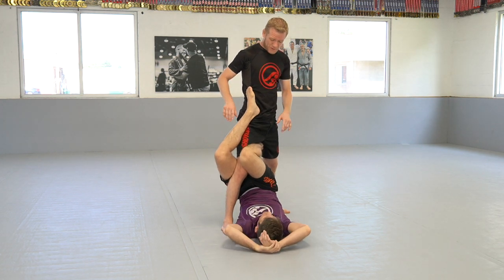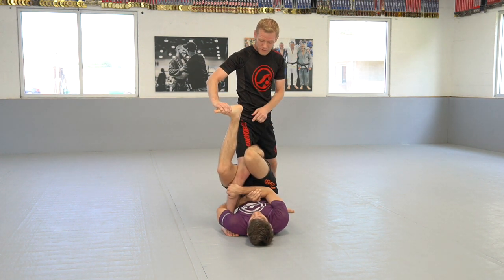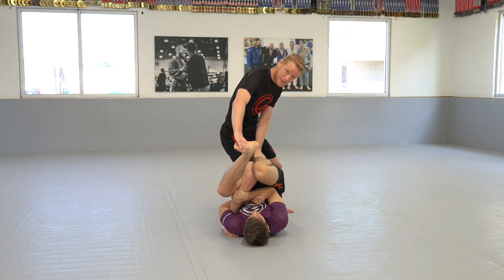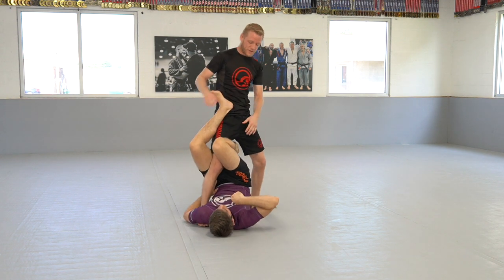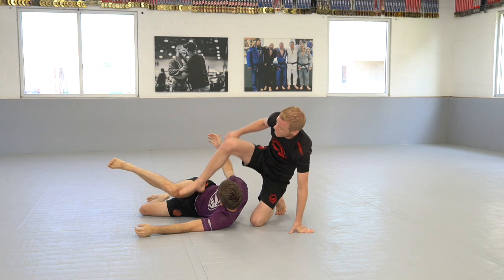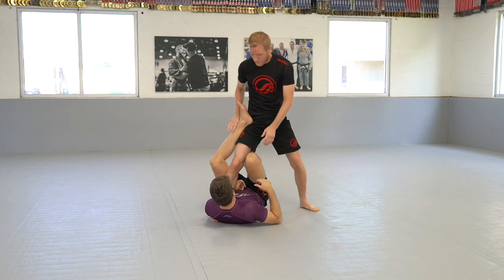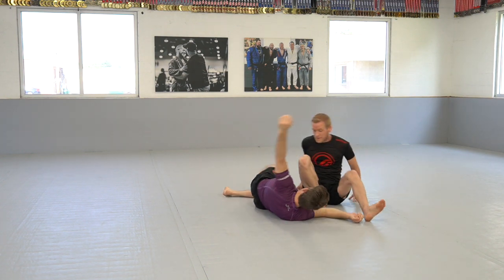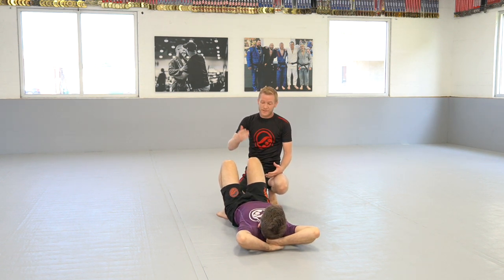No-Gi Guard Passing - Single Leg X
🥋 Free No-Gi Guard Passing Instructional: Elevate Your BJJ Game! 🥋

Unlock the secrets to mastering guard passing in Brazilian Jiu-Jitsu with our comprehensive FREE instructional! Join us on a journey to enhance your skills and empower your game in the world of BJJ.

In collaboration with our accountability app, BJJ Boost, available on IOS and Google Play, we're thrilled to offer this invaluable resource to the BJJ community. Our mission is simple: to elevate the standard of BJJ by equipping practitioners with the tools they need to excel.

Inside this instructional, you'll discover a treasure trove of techniques, strategies, and insights designed to sharpen your guard passing prowess. From fundamental concepts to advanced tactics, we cover it all, ensuring that practitioners of all levels find value and inspiration.

But that's not all! Plus, join us for our upcoming Mastery Camps, where you can dive even deeper into the art of BJJ alongside fellow enthusiasts.

Let's revolutionize the way we approach guard passing together! Join the movement, unlock your potential, and BJJBoost your game today. Don't miss out on this incredible opportunity to take your skills to new heights. Together, we'll shape the future of Brazilian Jiu-Jitsu! 🚀🥋